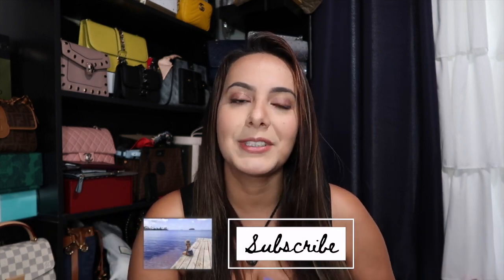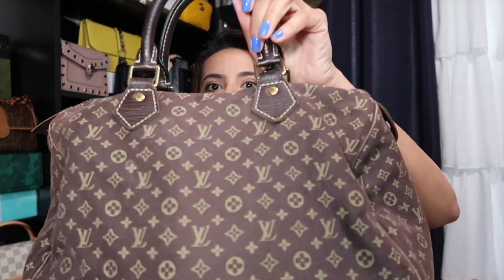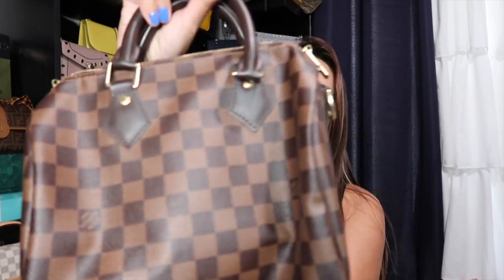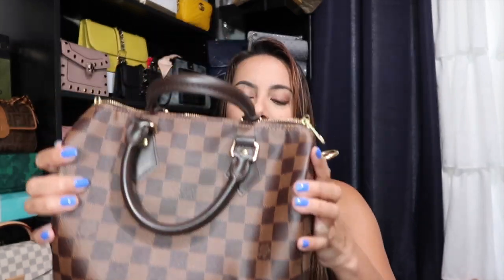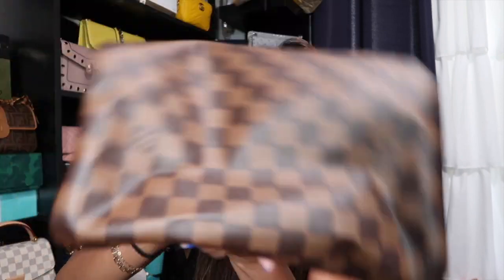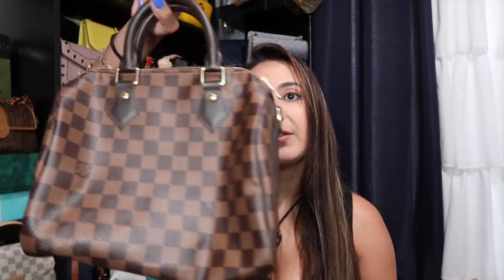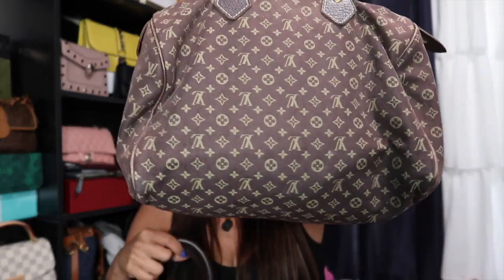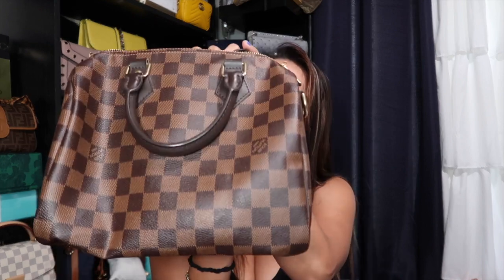I sold My Louis then bought it again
This video is about I sold My Louis then bought it again